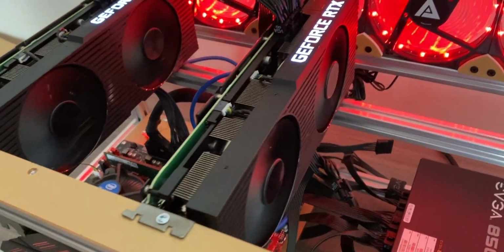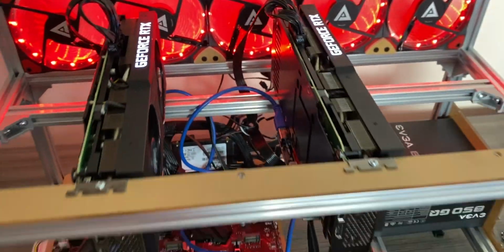RTX 3080 Thermal Throttle Fix - 99mhs on Hive OS. Replacing the Thermal Pads and Thermal Paste!